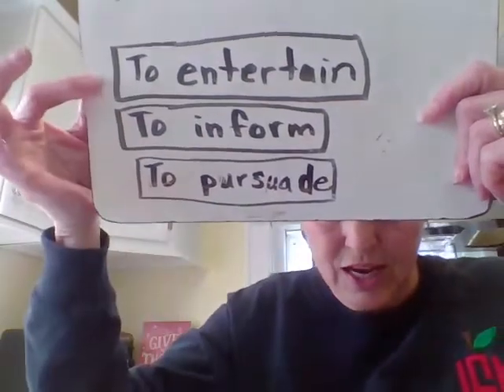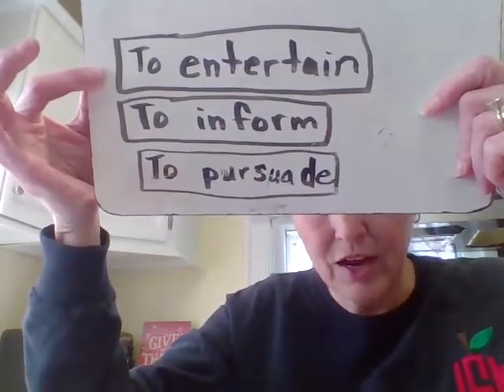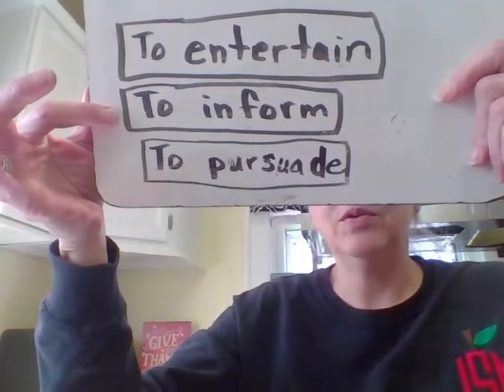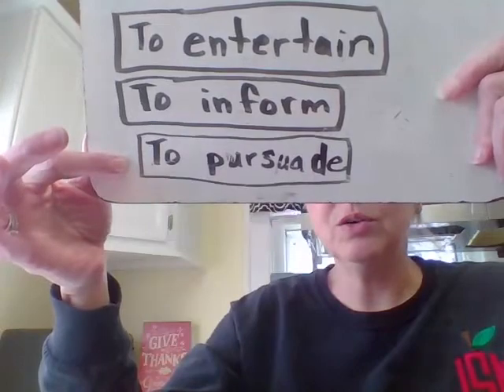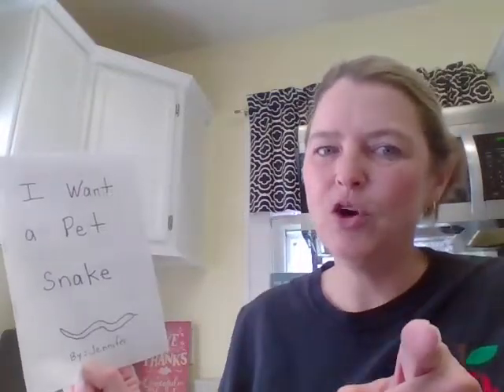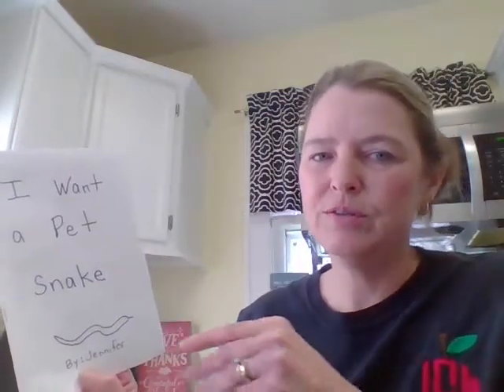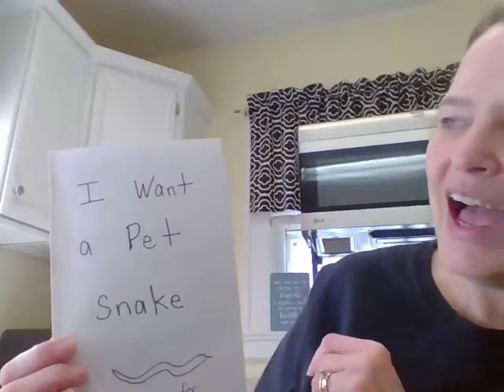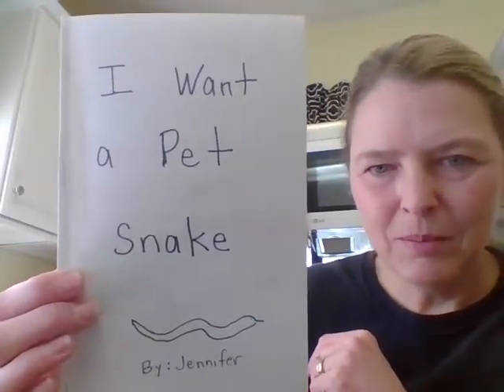Author's Purpose Whole Group Reading Lesson Day 16